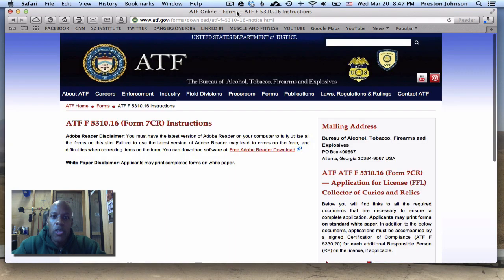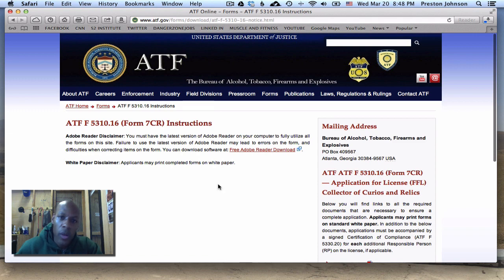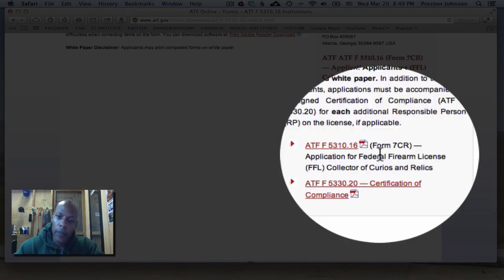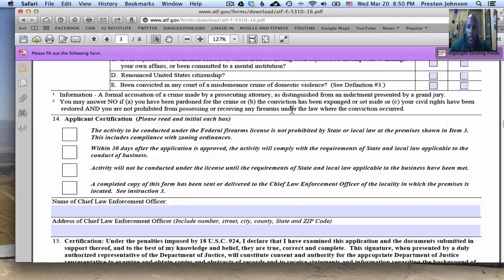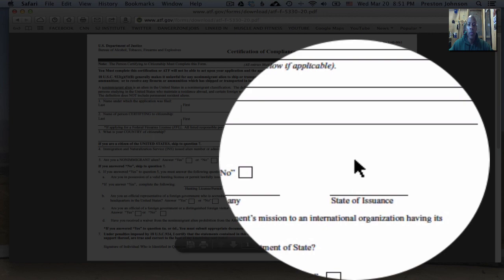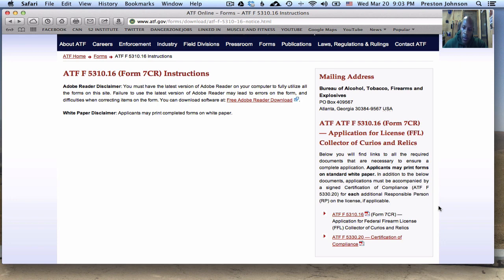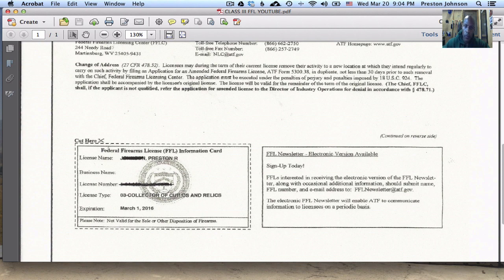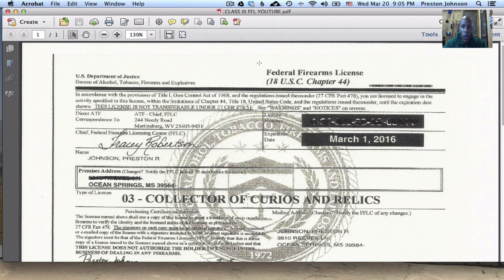FEDERAL FIREARMS LICENSE TYPE 3 EVERYONE SHOULD HAVE ONE!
Here are instructions on how to obtain your FFL TYPE III. It is very easy, very cheap and minimal intrusion. Got mine about 14 days after sending in the paperwork. Click links below for ALL REGULATIONS associated with this FFL. Guys this only applies to weapons that are 50 plus years old. Take a look at the ATF website for a complete list of every single weapon that you can legally own.